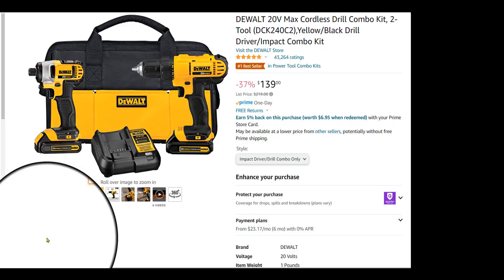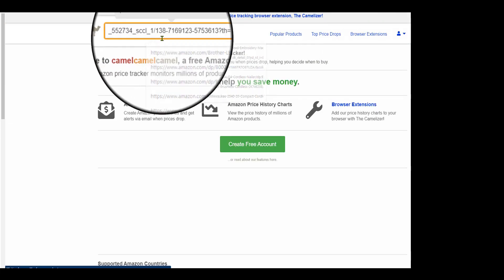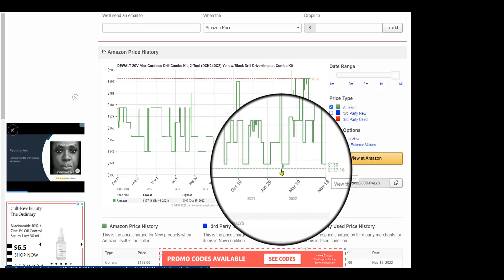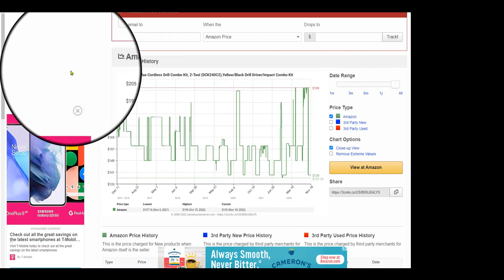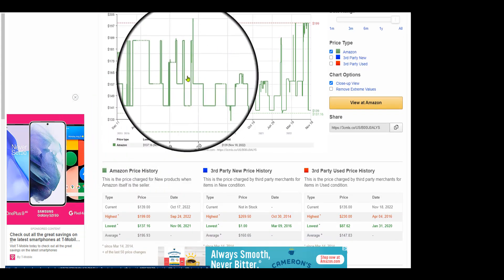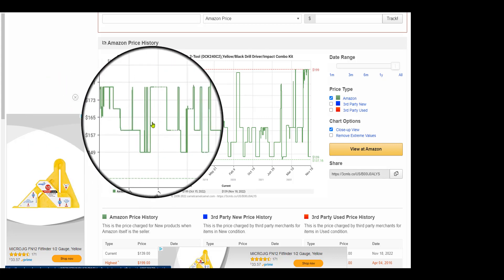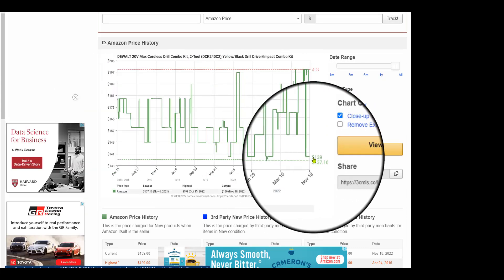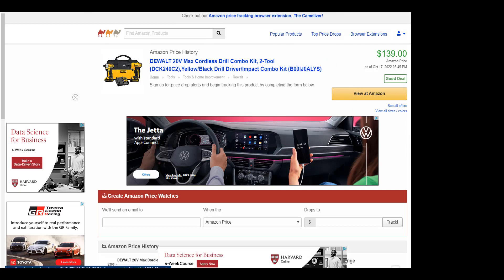Analyzing Dewalt Drill Driver Pricing with Camel Camel Camel Black Friday Incredible Value Deal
Camelcamelcamel is a website that tracks prices of products sold on Amazon.

Let's take a look at the #1 selling Power Tool Combo Kit on Amazon.

DEWALT 20V Max Cordless Drill Combo Kit, 2-Tool (DCK240C2), Yellow/Black Drill Driver/Impact Combo Kit (B00IJ0ALYS)